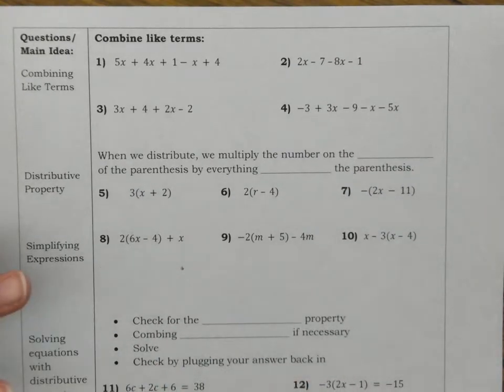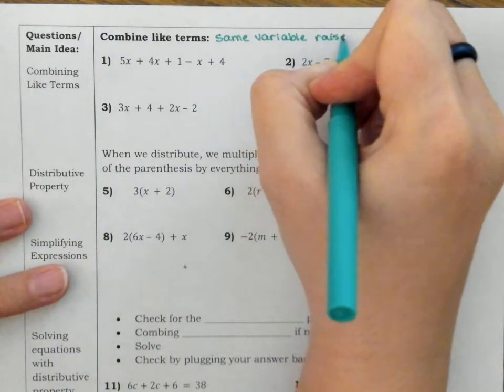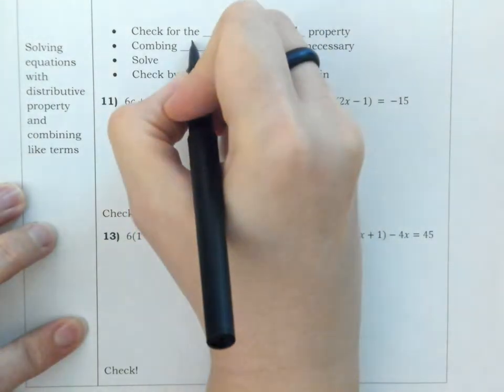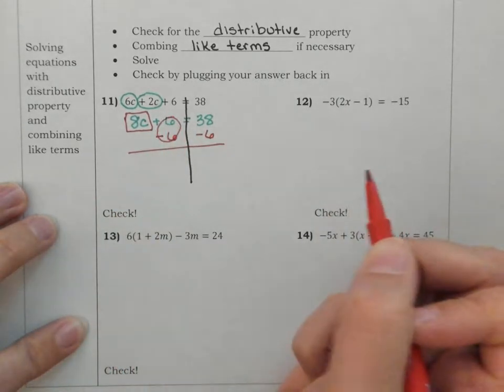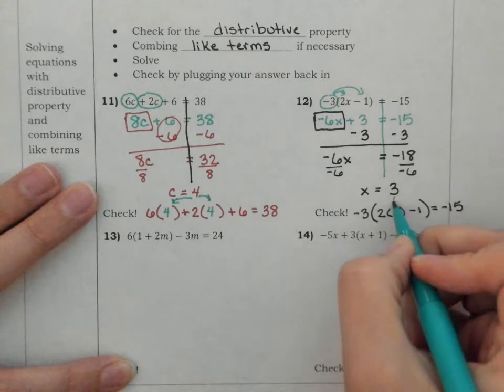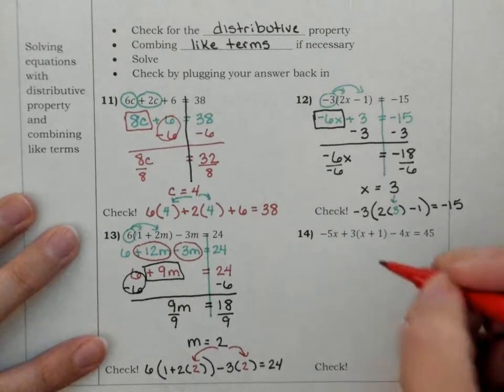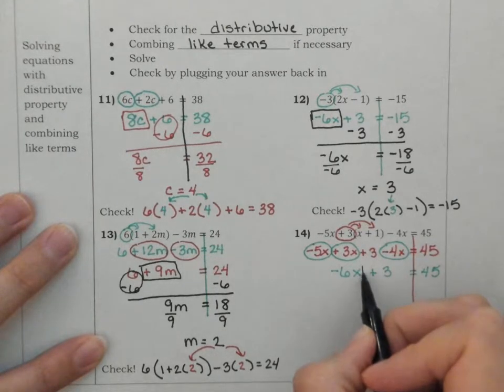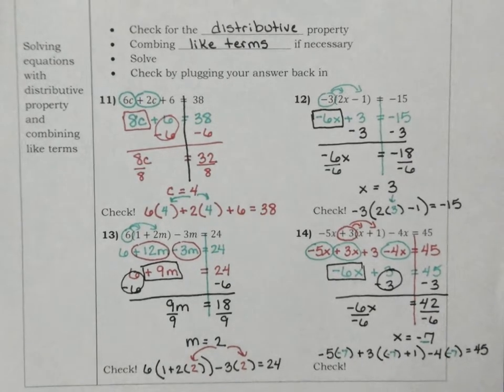Solving Multi Step Equations Part 1 Back